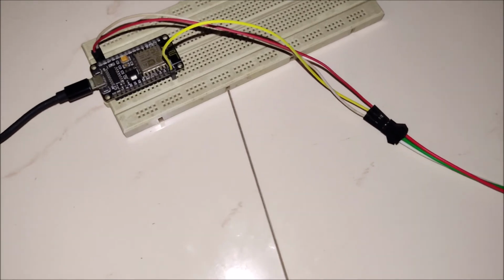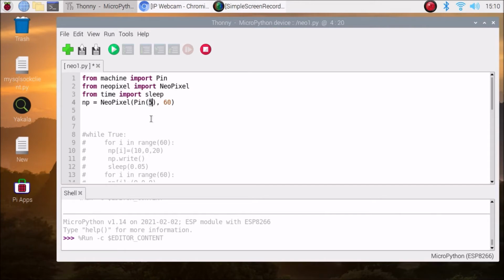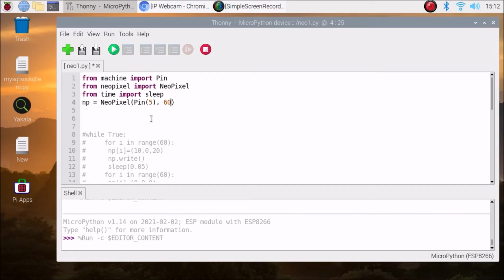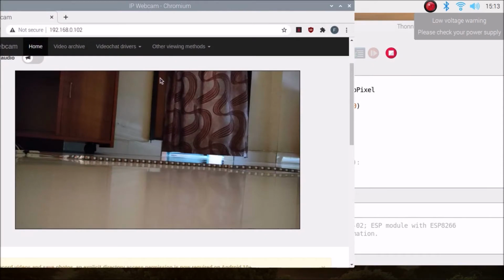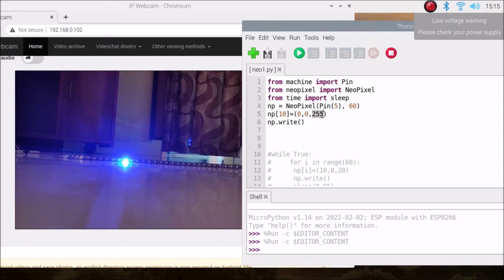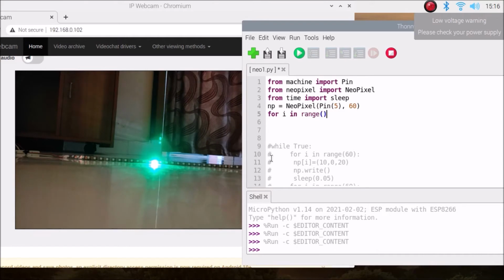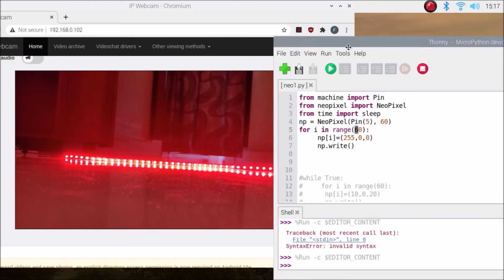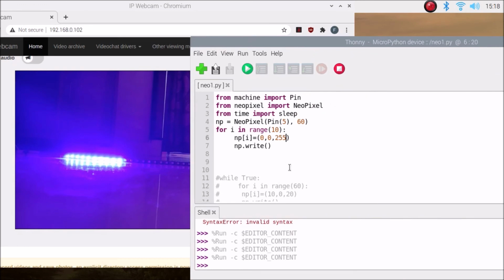ws2812b led strip | ws2812b neopixel rgb led strip controller | ws2812b nodemcu